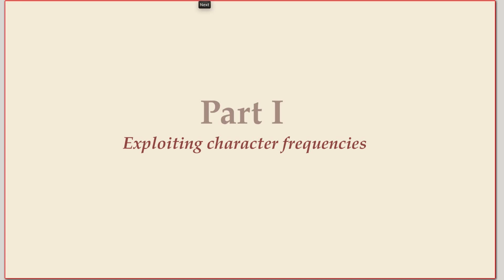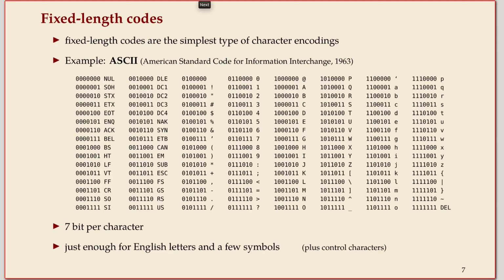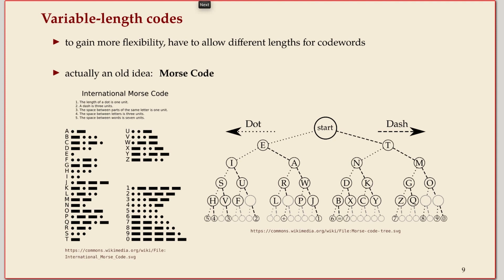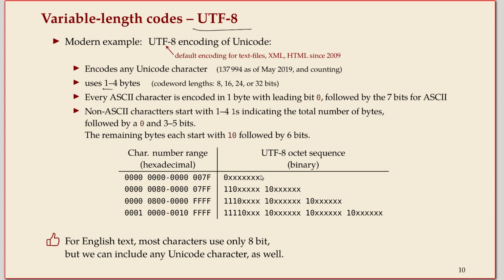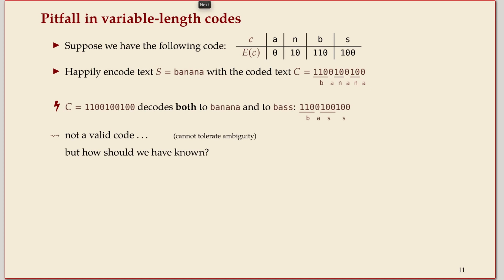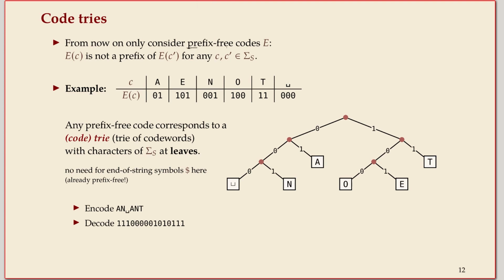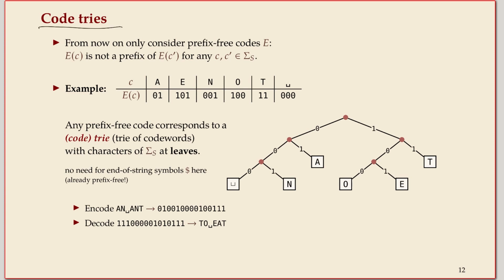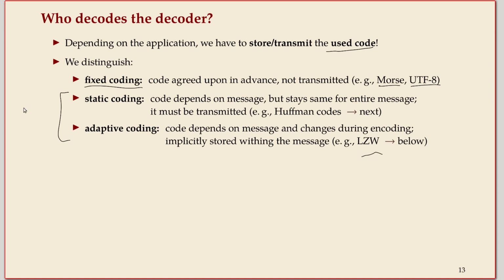COMP526 Unit 7-2 2020-03-17 Compression: Character Encodings